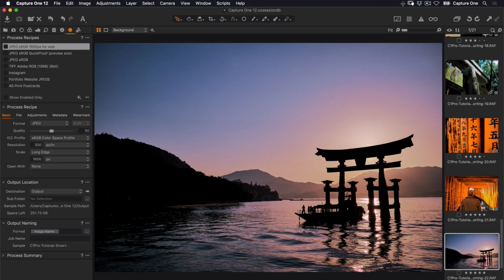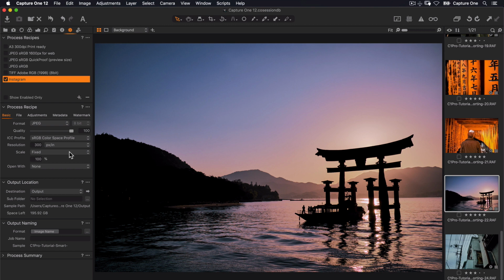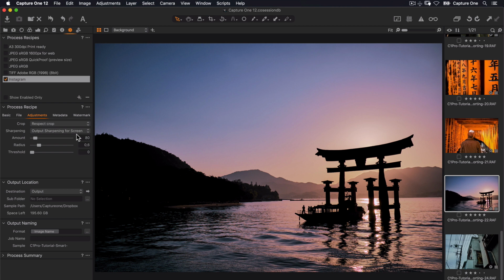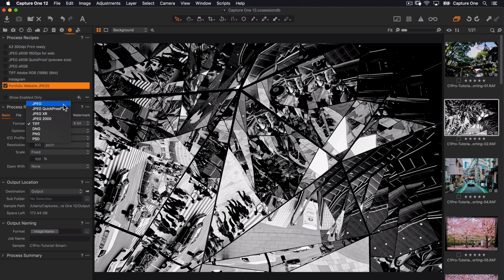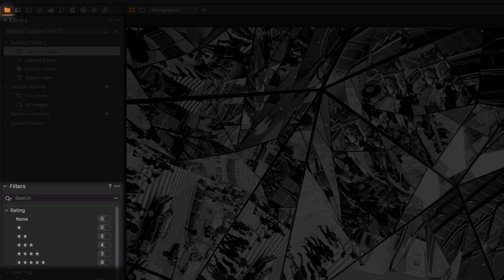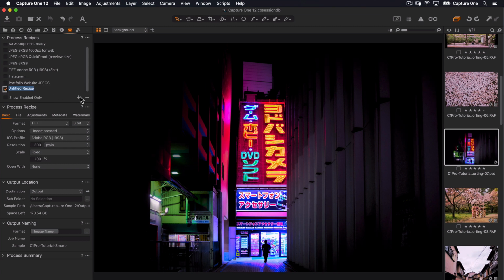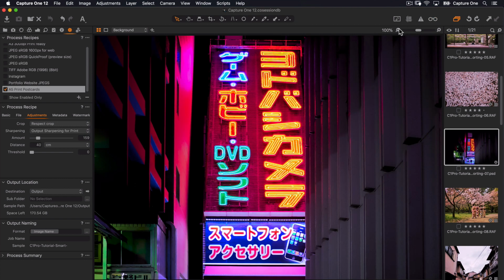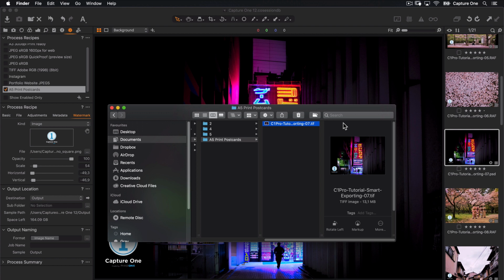Capture One 12 Tutorials | Smart Exporting